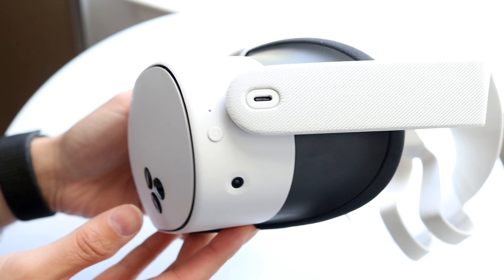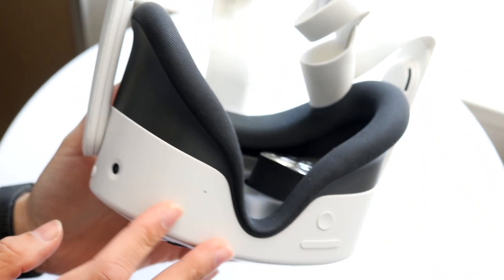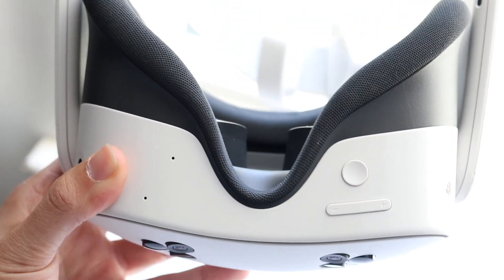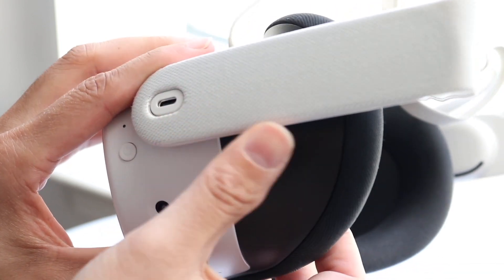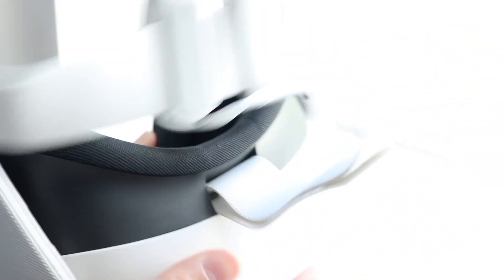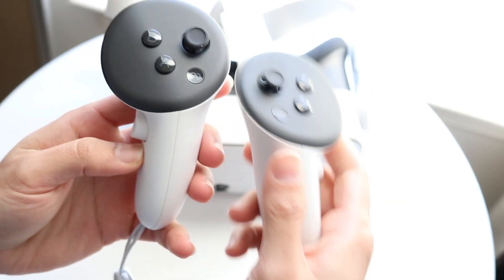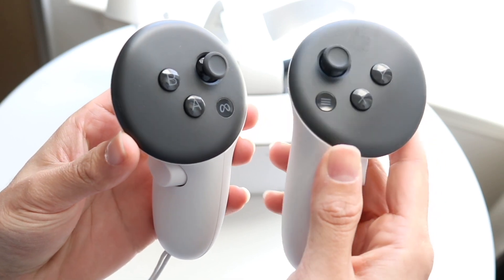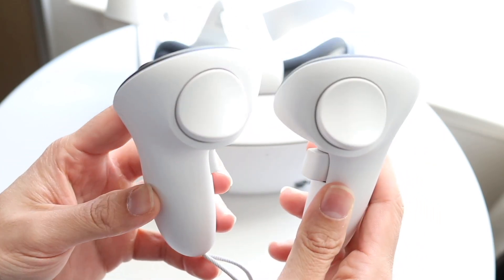How To FIX Meta Quest 3S Not Turning On!